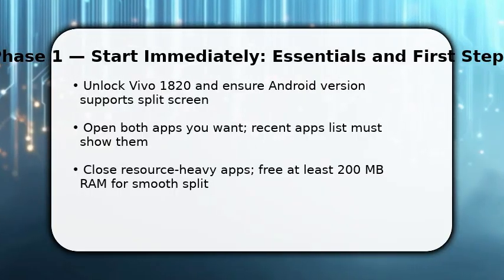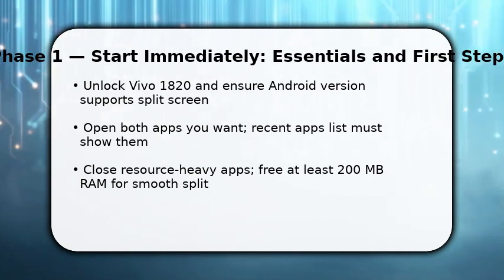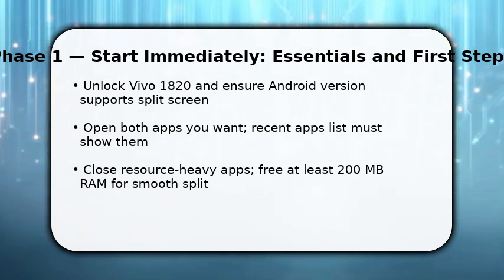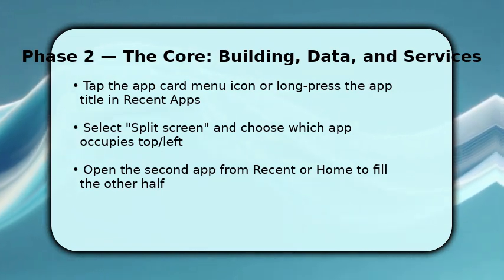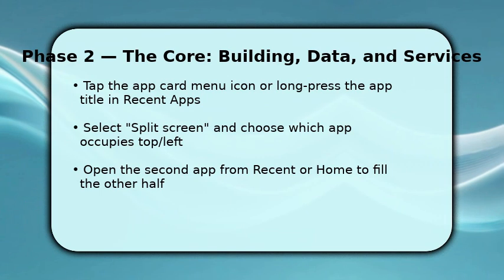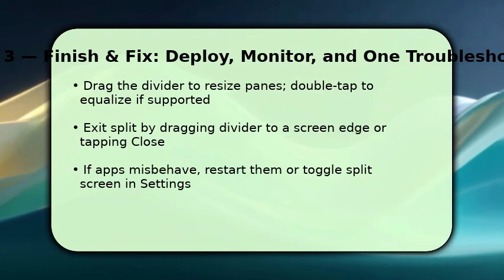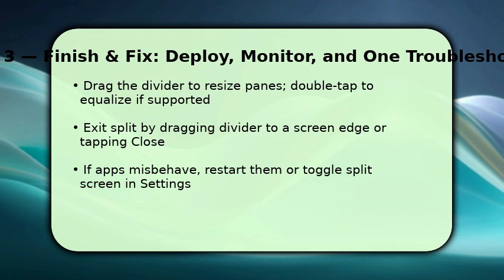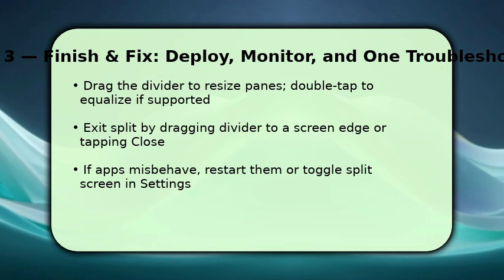How to Split Screen on Vivo 1820 (only Way)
How to Split Screen on Vivo 1820 (only Way) | 🔒 Surfshark VPN Deal — Stay private and secure. $1.99/mo + 3 Months Free ▸

Learn the unique method to split your screen on Vivo 1820, a feature not commonly found in smartphones. This tutorial guides you through each step of achthy splitting process specifically for this model.

split screen, Vivo 1820, screen sharing, mobile multitasking, Android split view, device compatibility, user guide Vivo